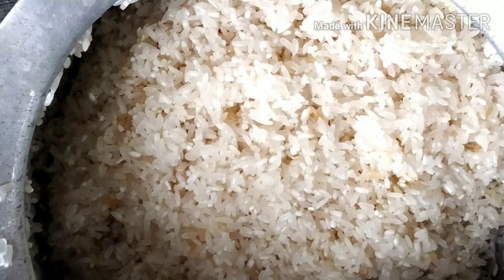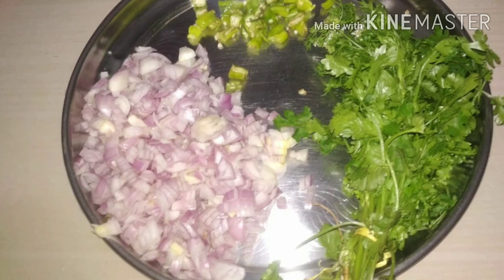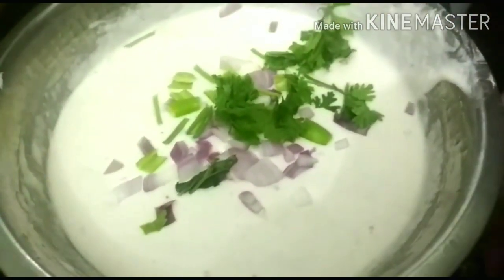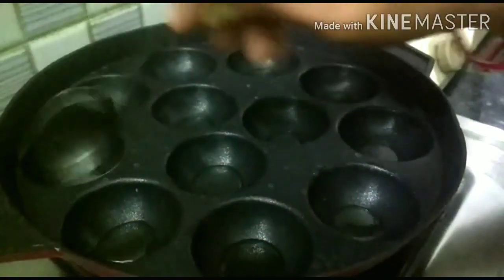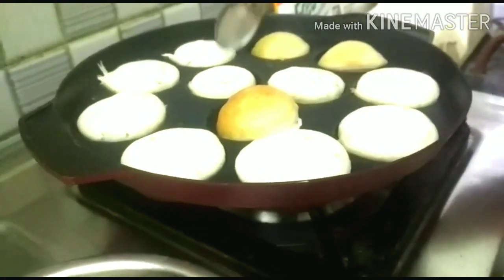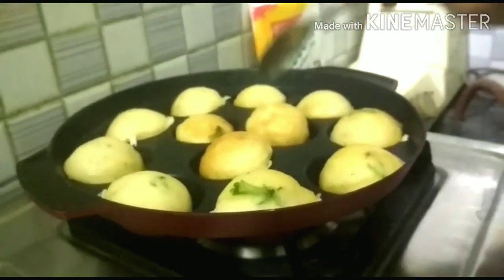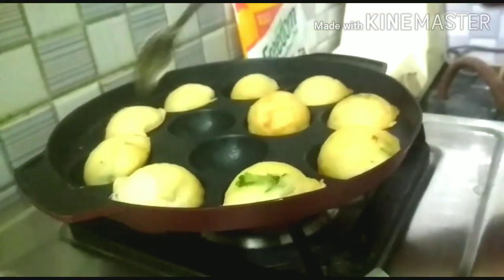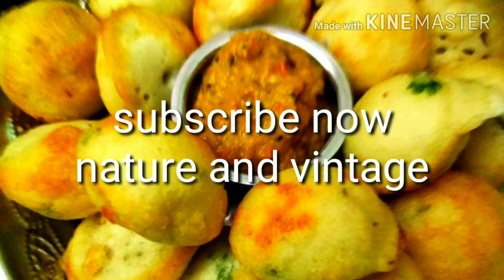బ్రేక్ ఫాస్ట్ లోకి ఫాస్ట్ గా మరియు టేస్టీ గా ఉండే టిఫిన్ చేసుకోండిలా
బ్రేక్ ఫాస్ట్ లోకి ఫాస్ట్ గా మరియు టేస్టీ గా ఉండే టిఫిన్ చేసుకోండిలా(ready to tasty & healthy& easey tiffen with own preparation)